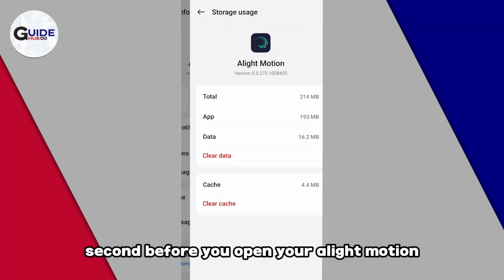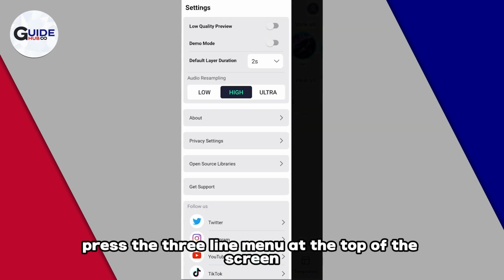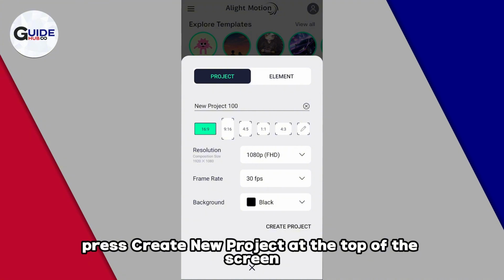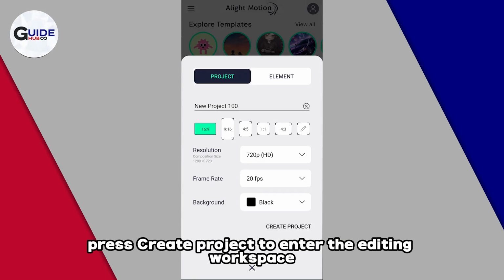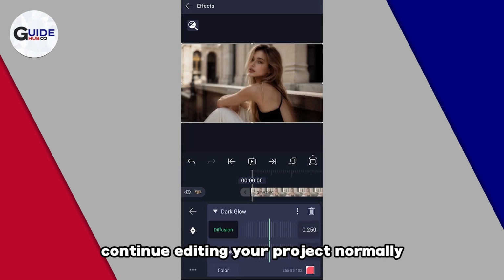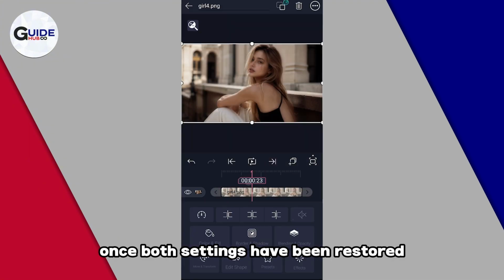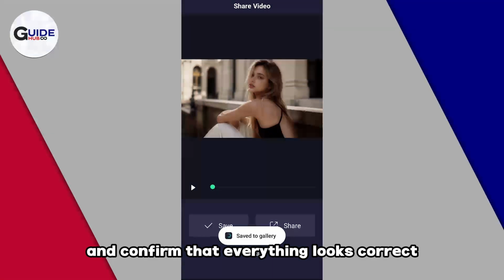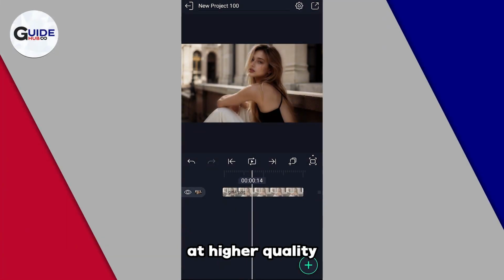How To Make Alight Motion Not Laggy (𝟮𝟬𝟮𝟲) | 100% WORKS | NO Yapping, To The Point! | FAST & EASY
(𝟮𝟬𝟮𝟲) Learn How To Make Alight Motion Not Laggy in this video (NO YAPPING + 100% WORKS!) | EASY FULL GUIDE, Everything You Need To Know! | Make Alight Motion Not Laggy